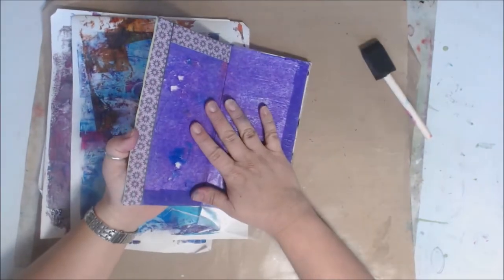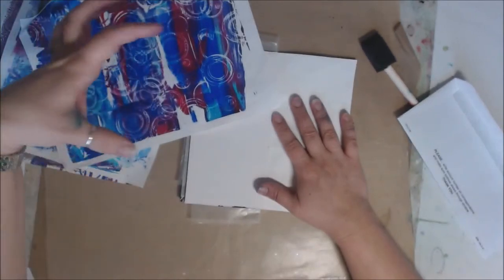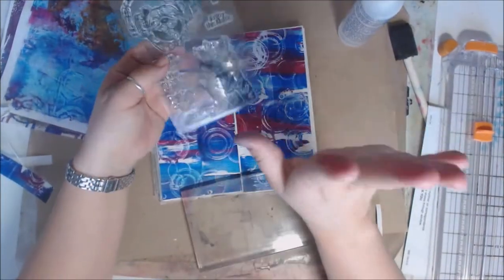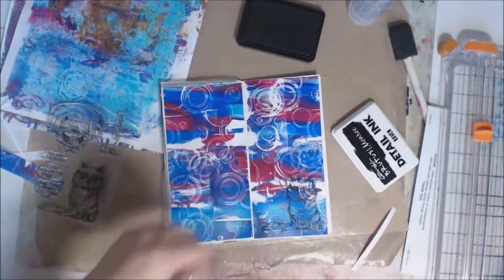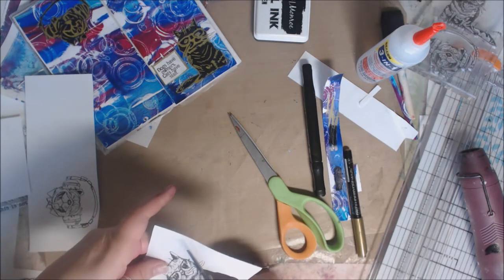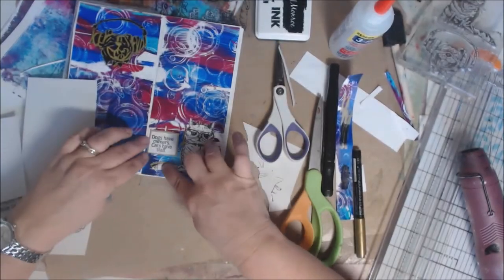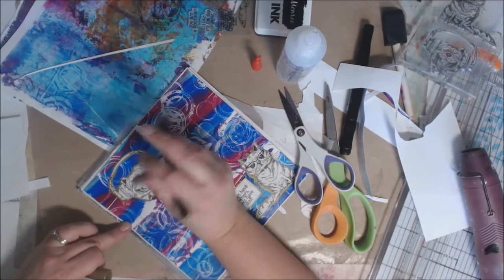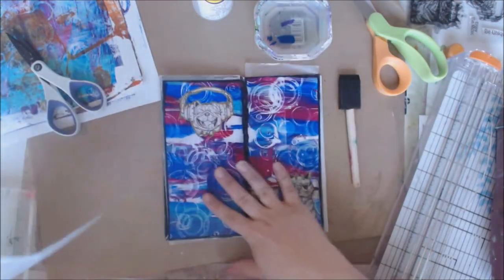Letter Journal Swap: Part 4 - Silly Animals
Watch me create an art journal page made from Gel Press prints and Brutus Monroe stamps into Clara's journals to then be mailed off to the next in the line for the swap.

My videos are all about Lifestyle Crafts including:
Scrapbooking
Cards
Mixed Media
Paper Crafts
Home Decor
Storage and Organization
Technique Tutorials
Stamps
Kid Crafts
General Crafts
Accessories
Homemade Gifts
Art Journals
Product Reviews
Recipes

DecoArt Artist